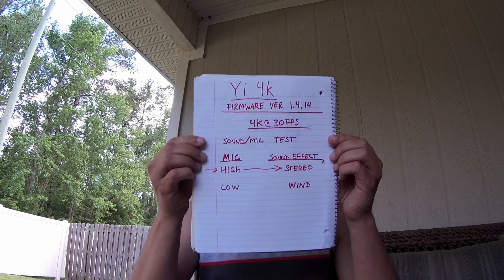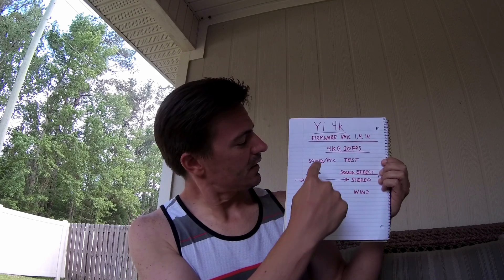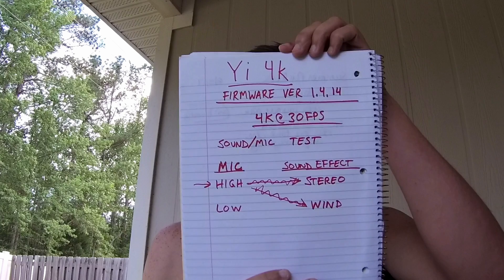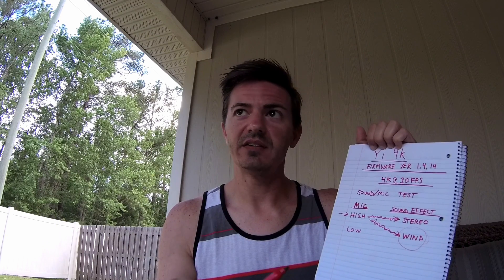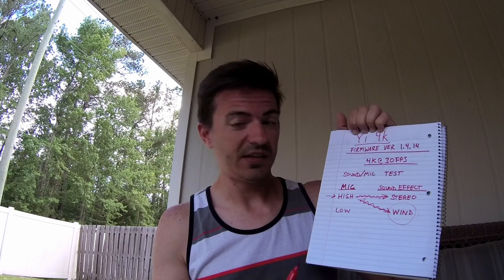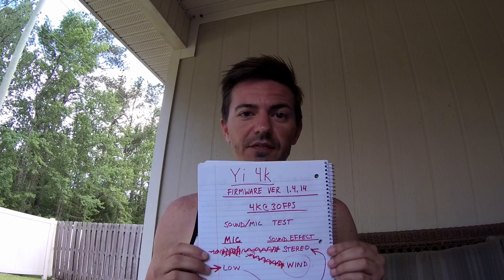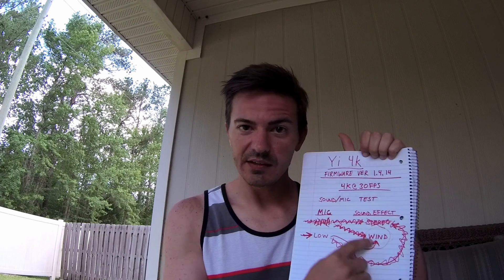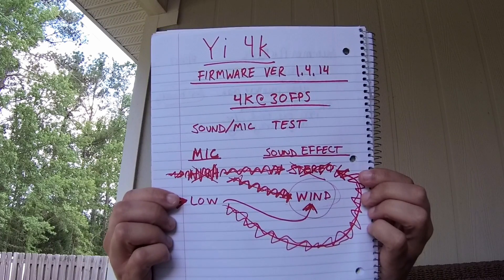TECHTEST Yi 4k FW 1.4.14 Mic Settings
Todays TECHTEST is about the Yi 4k's latest 1.4.14 firmware update and the new mic settings. We now have HIGH, LOW and MUTE mic settings as well as STEREO and WIND effect settings. I go through the settings to see what differences we have in a similar environment. This is only a test of the mic settings as far as gain and pickup.